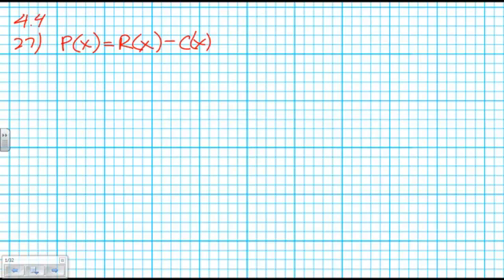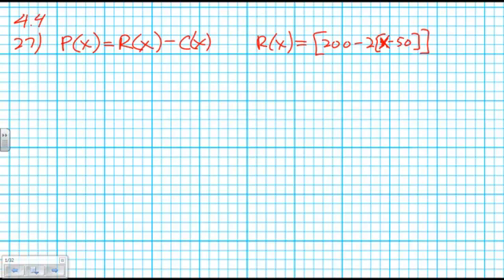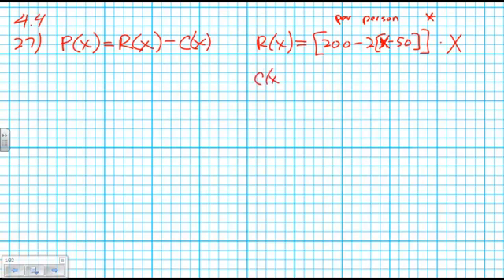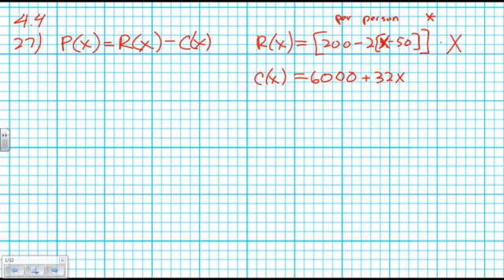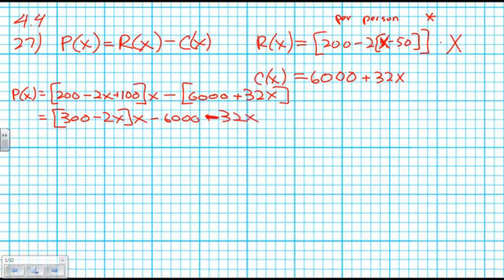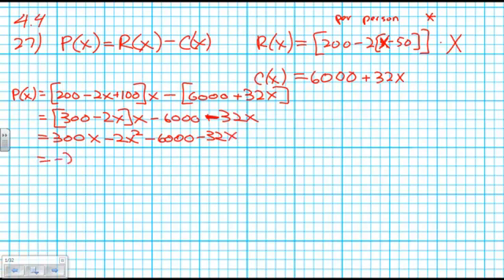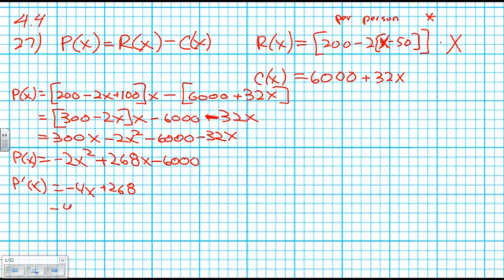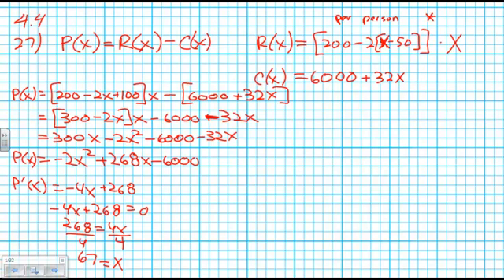fdwk3e 04 04 hw 27